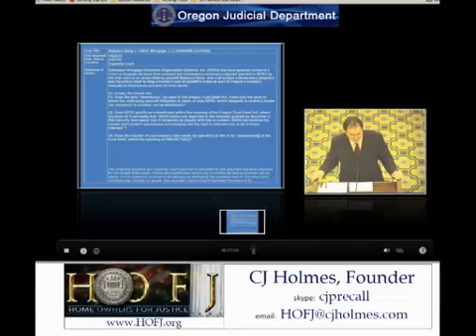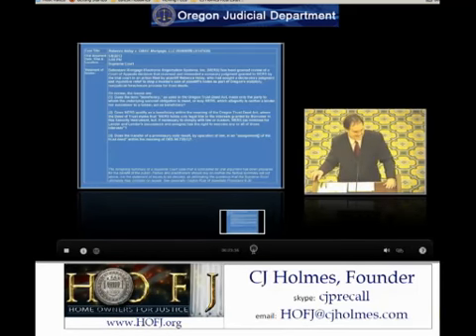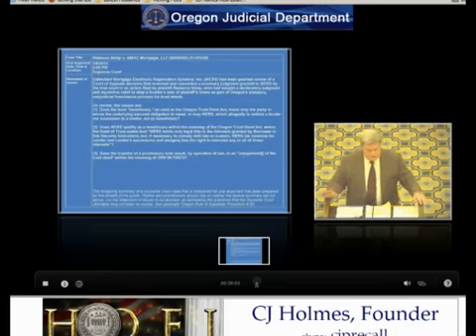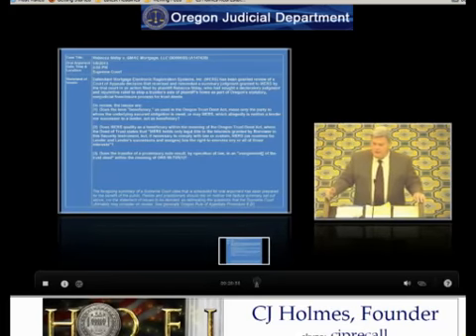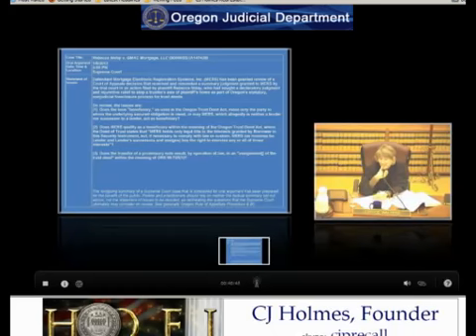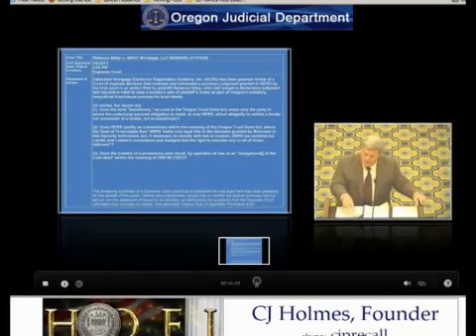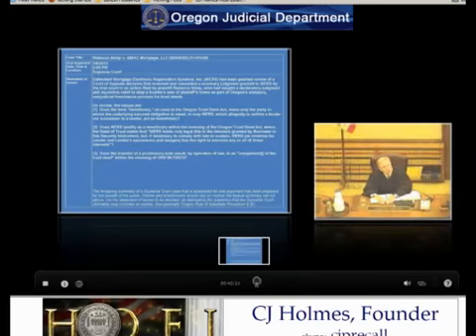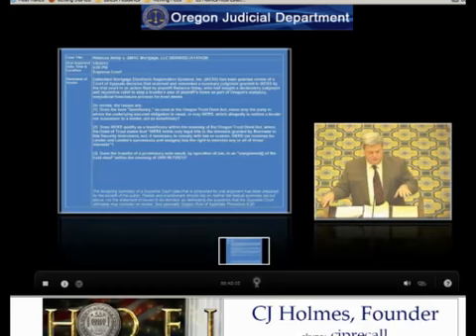Oregon Supreme Court Live - Niday V GMAC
(I don't know why microphone didn't pick up my voice, when it heard the livestream... sorry)